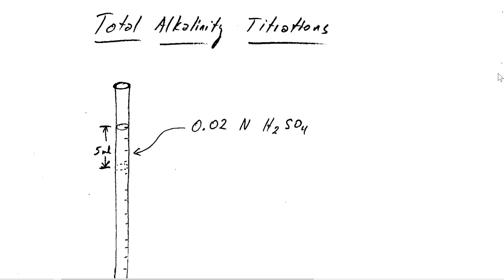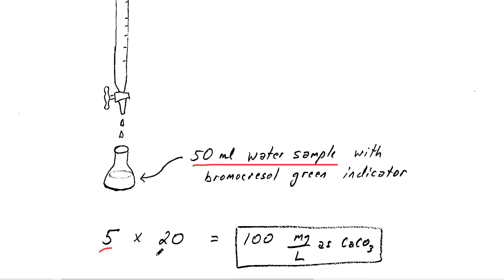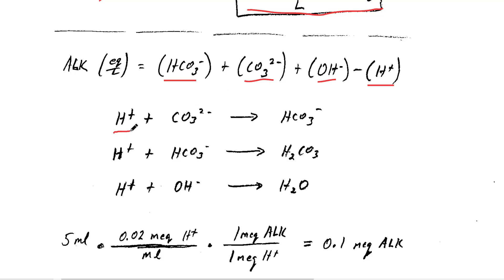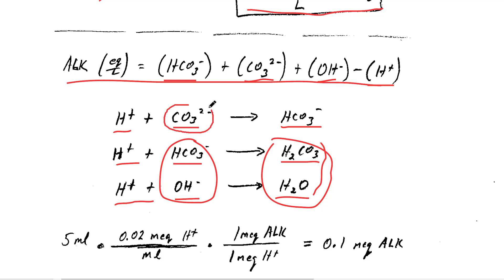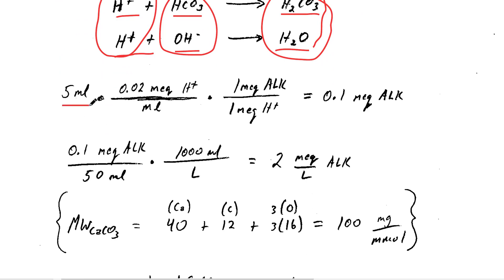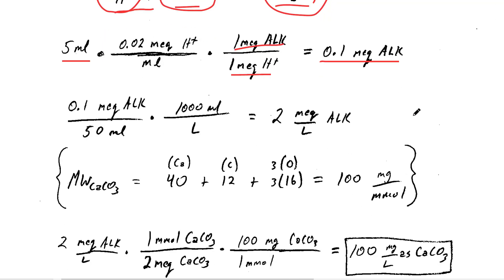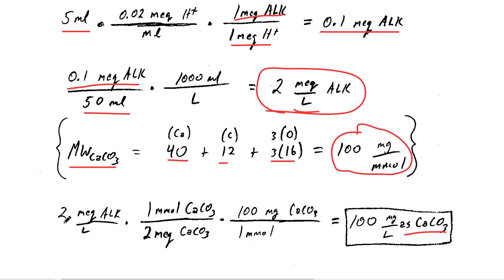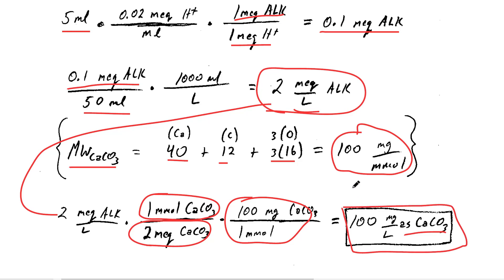Total Alkalinity Titration Method and Calculations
Measuring total alkalinity of a water sample can be done with a bromocresol green indicator, which changes from blue to yellow when acid is added. This video describes the method briefly, but more importantly, describes the chemistry behind the method. The most common units for reporting alkalinity of water samples is mg/L (or ppm) as CaCO3. This video describes how to arrive at those units from the titration results.